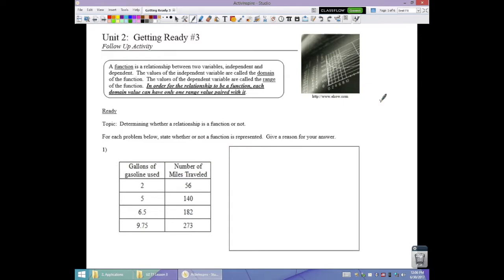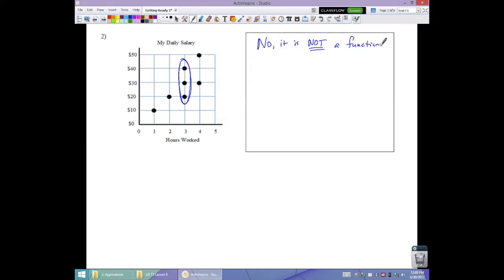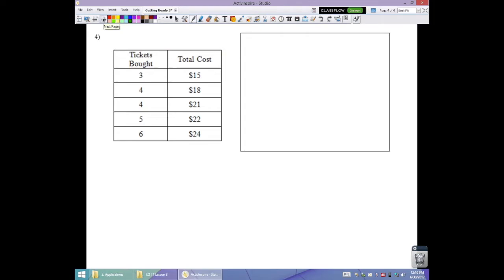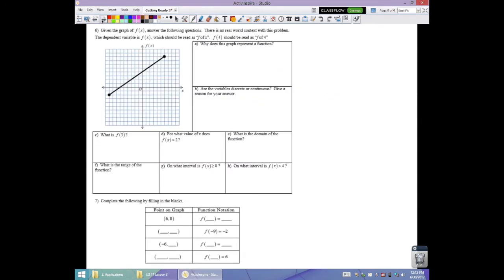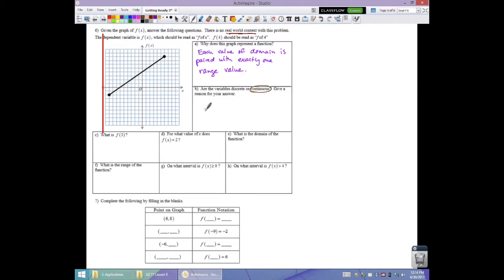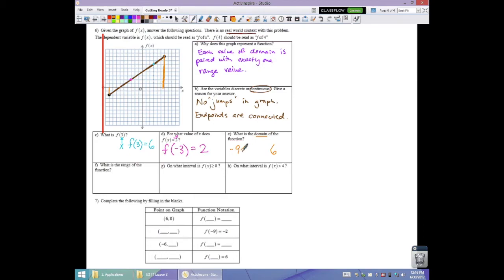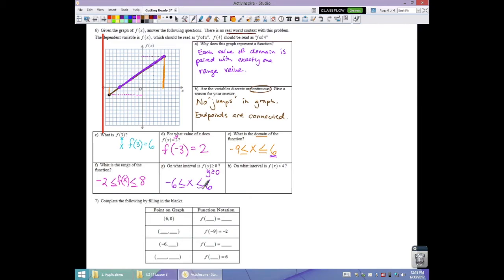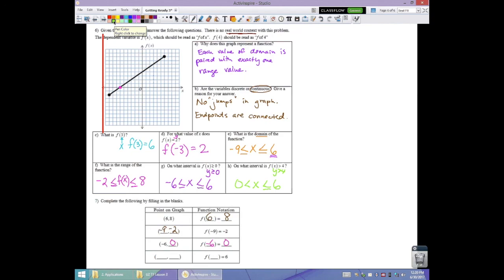Unit 2 Getting Ready 3